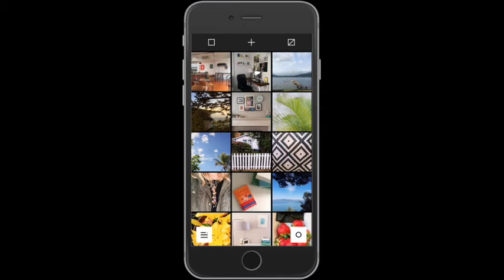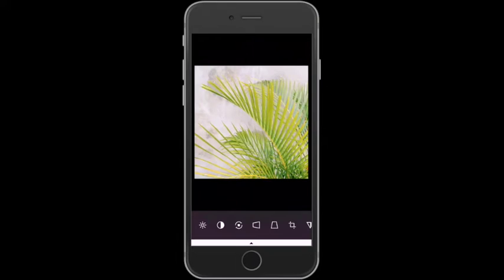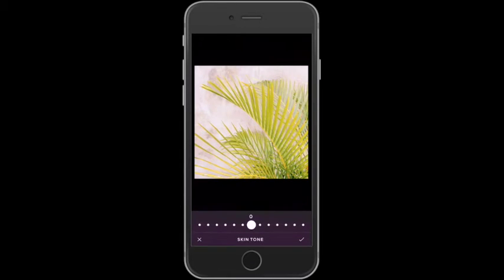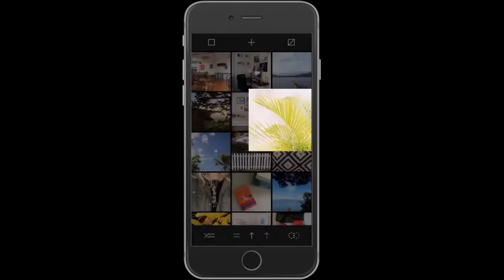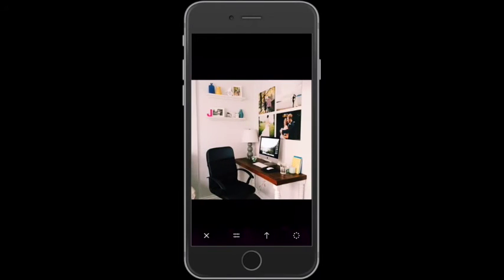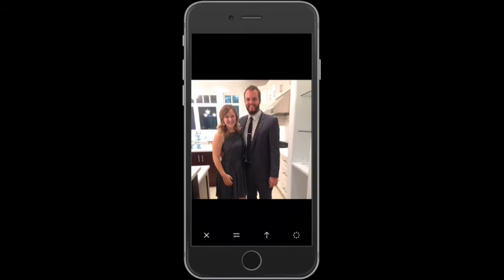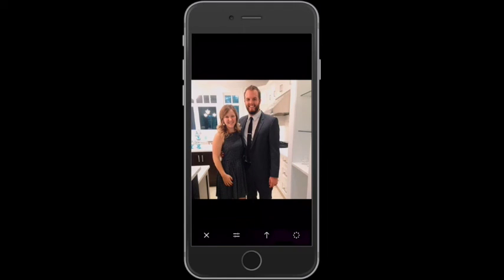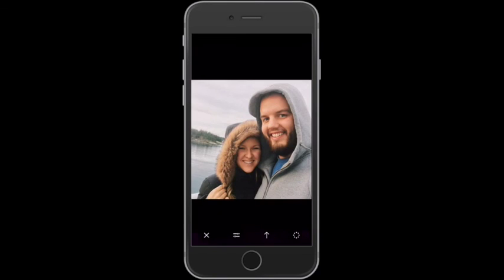iPhone Editing Tutorial with VSCOCam App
A behind the scenes look at my iPhone editing with the VSCO camera app. :)

-- Bags, Lighting, Miscellaneous --
Canon 600EX-RT Flash
Canon 580 EX II Flash
Avenger Mini Max Light Stand
Stroboframe Accessory Shoe
SUNPAK RL-20 Video Light
Sunpak TR-2000 Battery Pack
Memory Cards
Shootsac Camera Bag
Think Tank Rolling Suitcase
Hard Drives/Storage